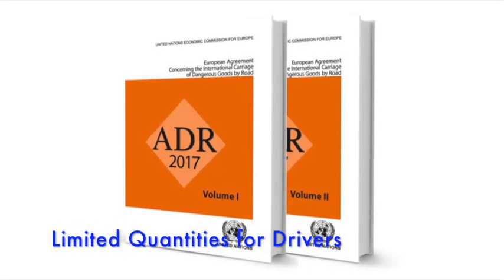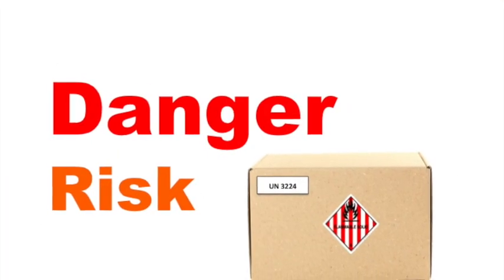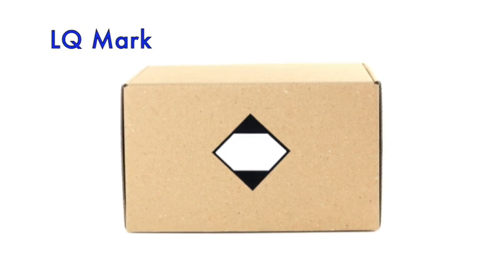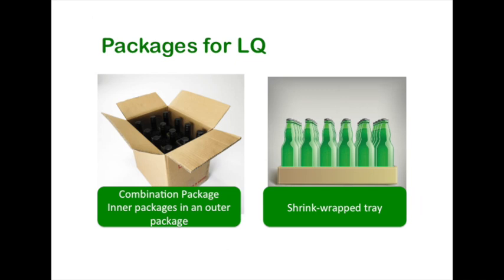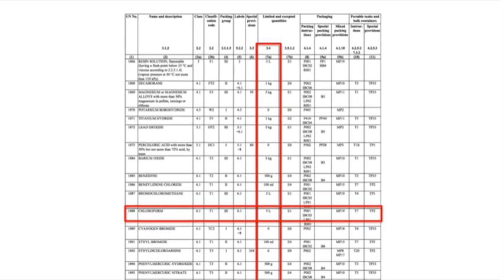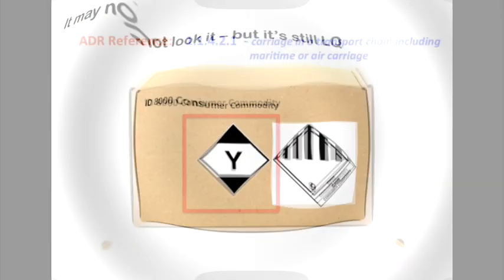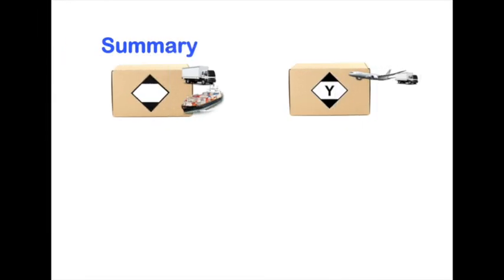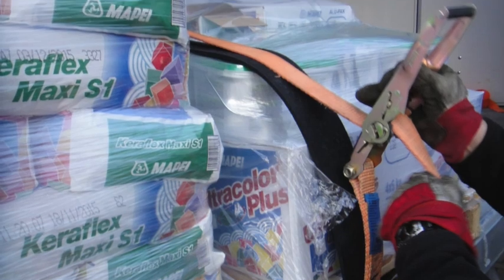Limited Quantities for Drivers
This video is about Limited Quantities for Drivers